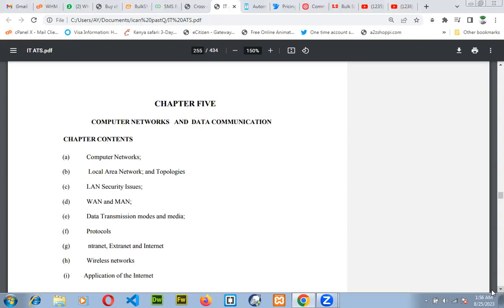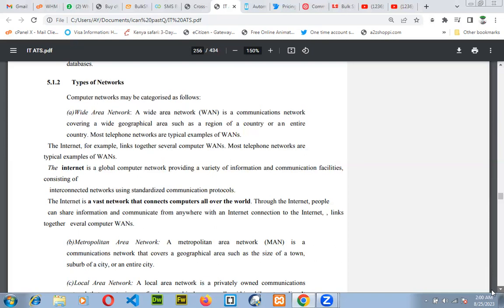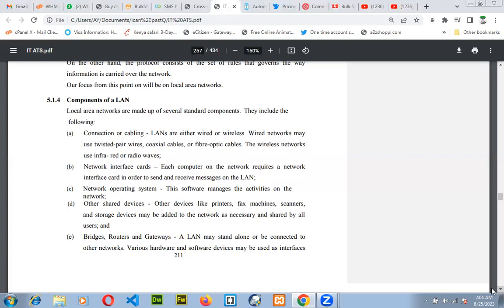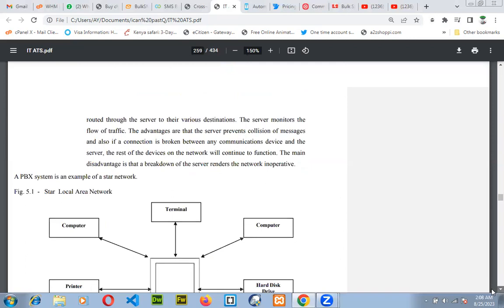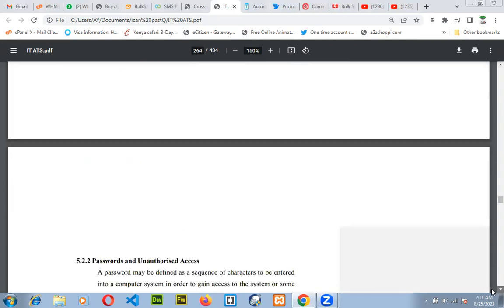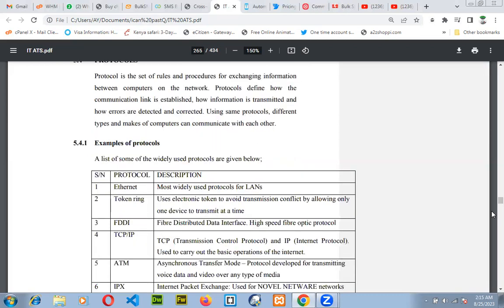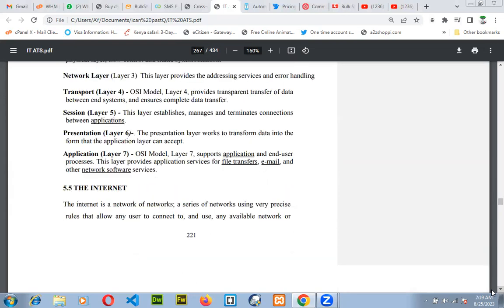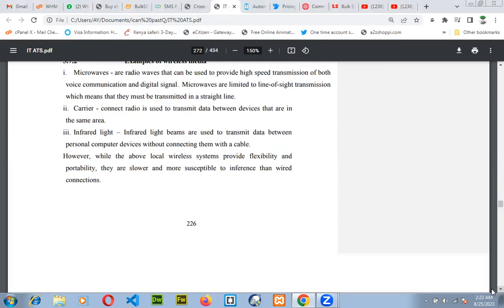ICAN INFORMATION TECHNOLOGY PART5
THIS IS THE PART 5 OF OUR IT SERIES AND WE ARE GOING TO TALK MORE ABOUT NETWORKS AND THE INTERNET.